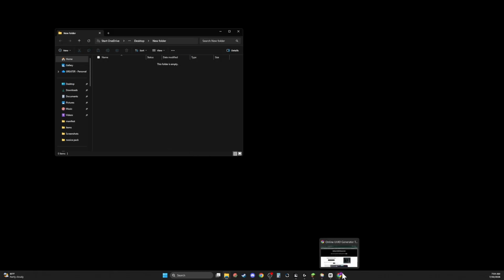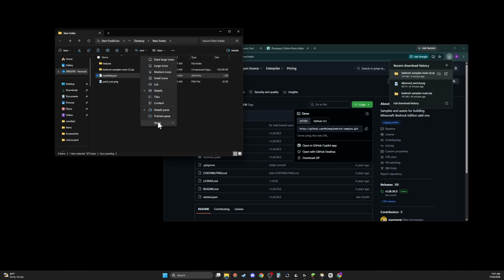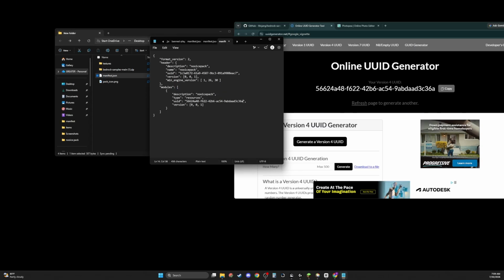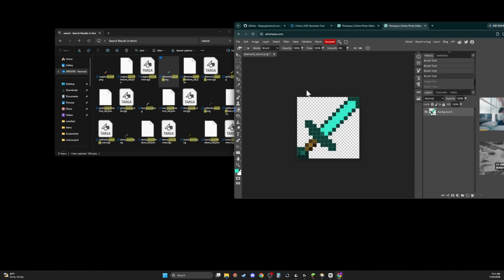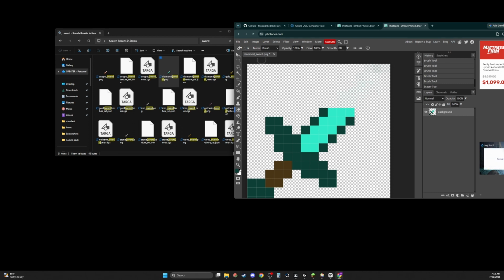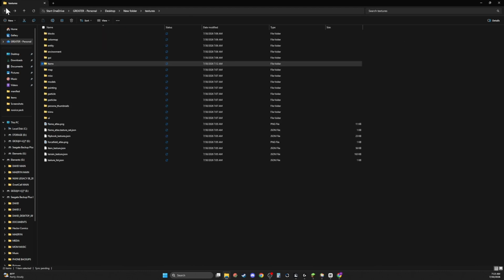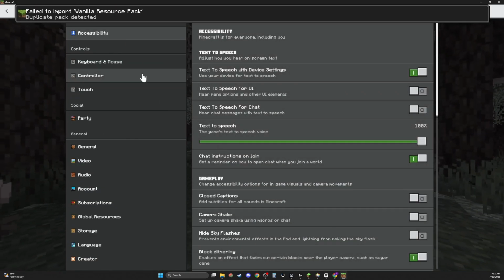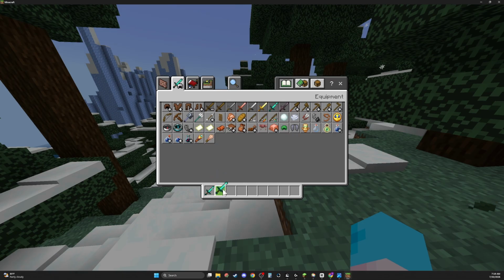how to make a texture pack for Minecraft bedrock edition in 2026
sorry about the video quality, you cant really read anything but you should still be able to figure everything out from what I'm saying and if you have any questions just comment